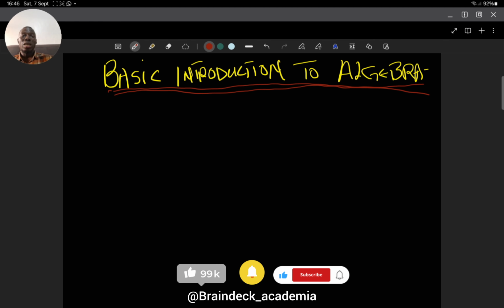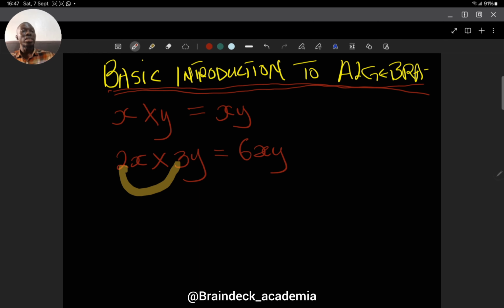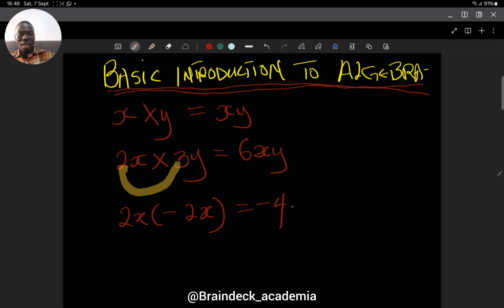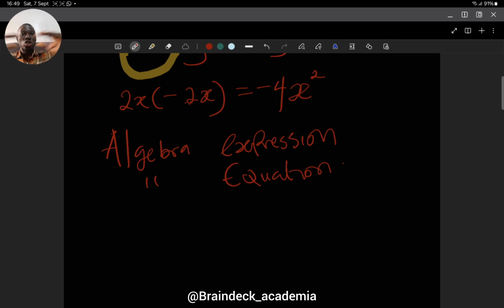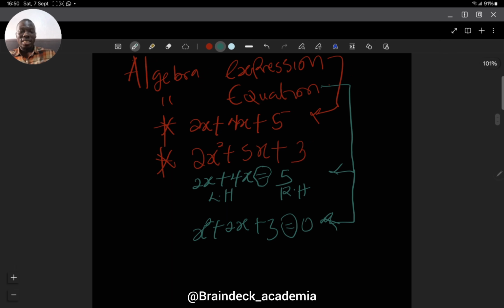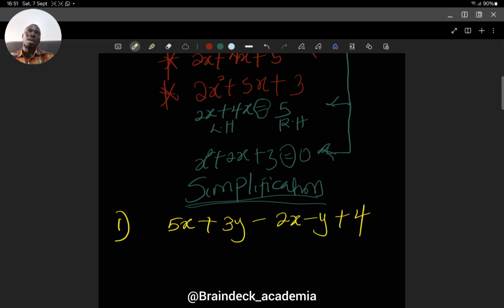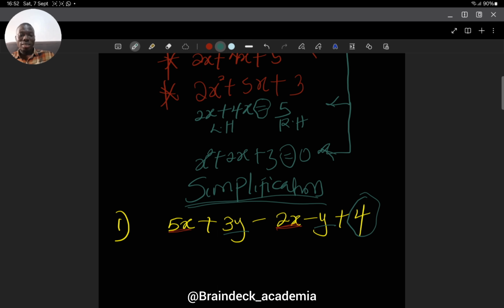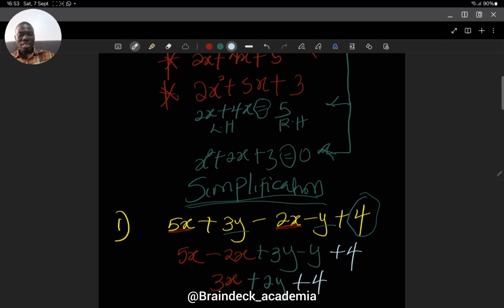Basic introduction to Algebra(part 2).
This video provide you with the basic knowledge needed to solve Algebra problems.